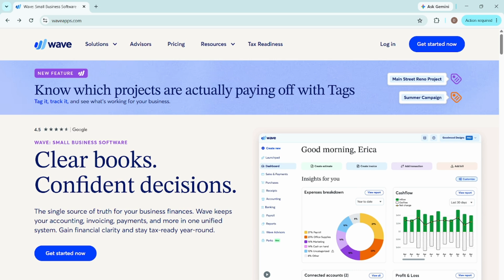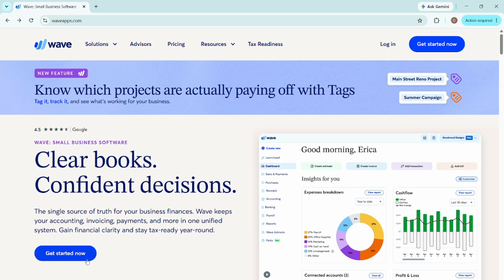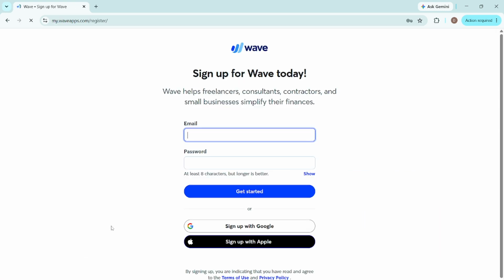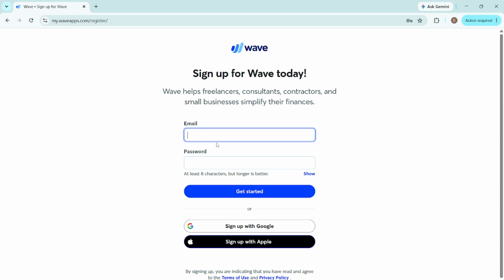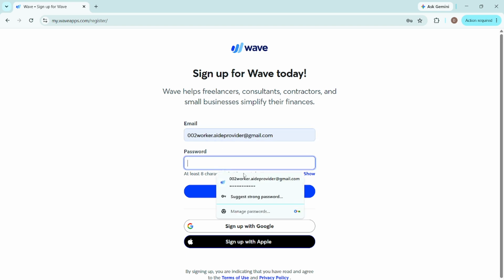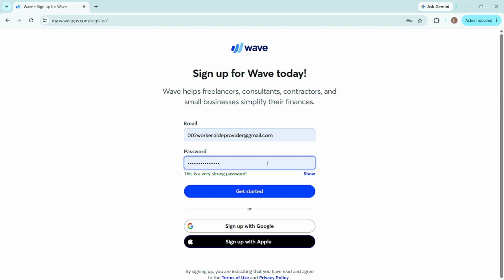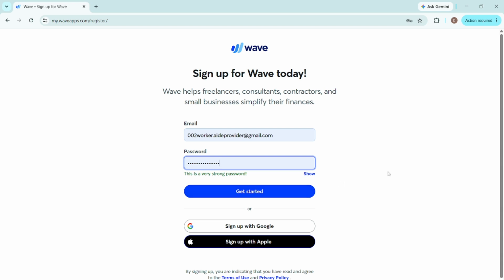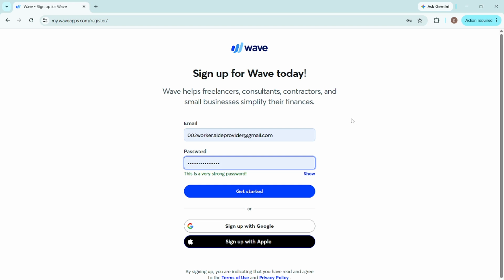How to Create an Account on Wave Accounting Software [2026 Tutorial for Beginners]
Learn how to create an account on Wave Accounting software step by step, so you can start billing and managing finances fast. We’ll walk through signing up inside Wave and answer common questions about setting up Wave. Search terms like “Wave account creation” and “how to sign up for Wave” will match this guide.